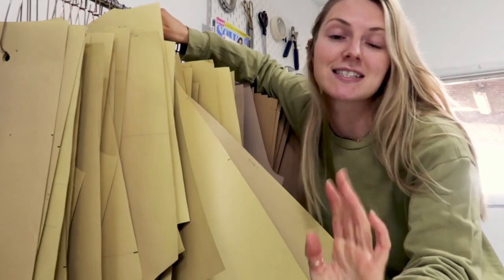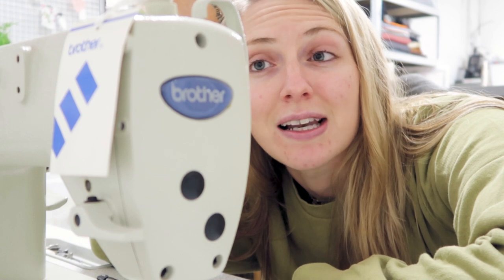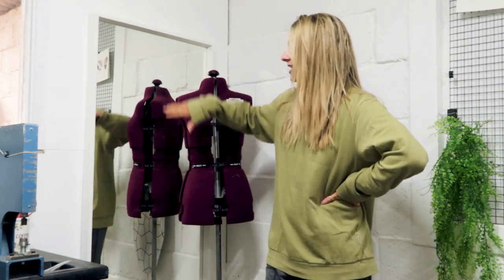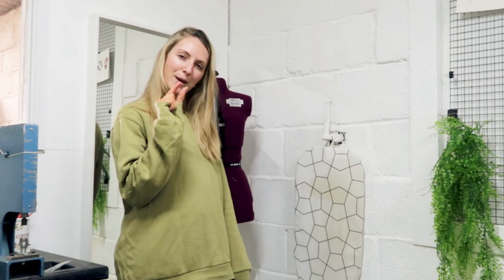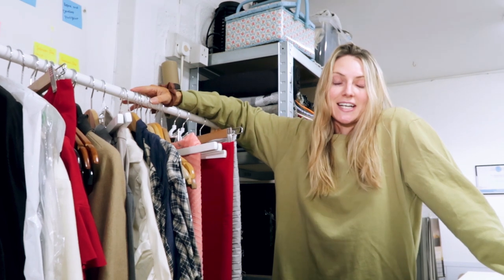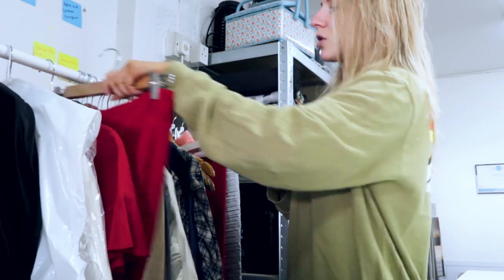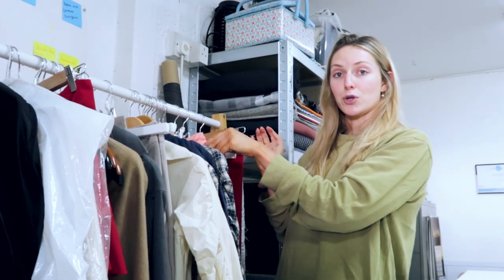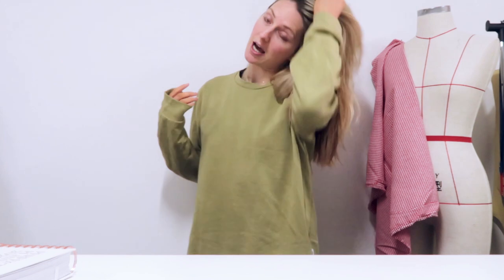FASHION STUDIO TOUR | Custom Build Sewing Space & Atelier (Next to a Cow Shed!)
Join me and my orange hands as we explore my creative space in my very first video!